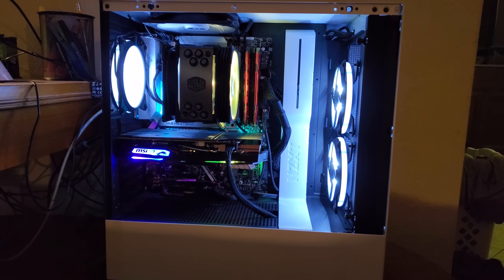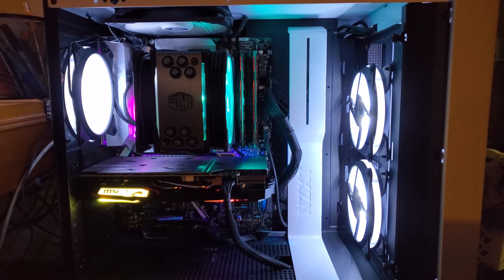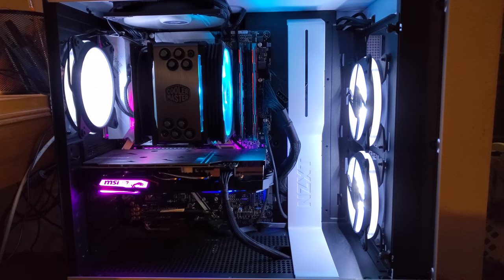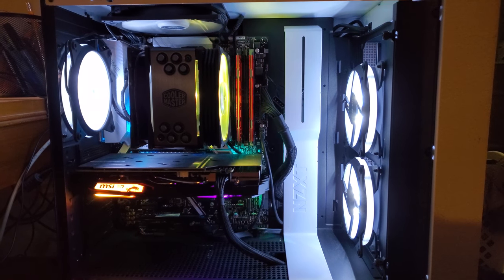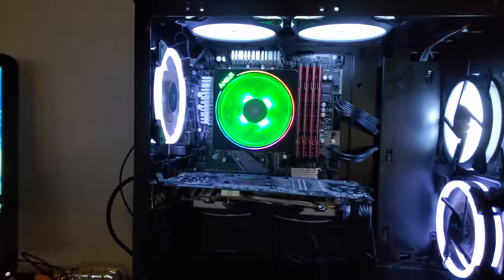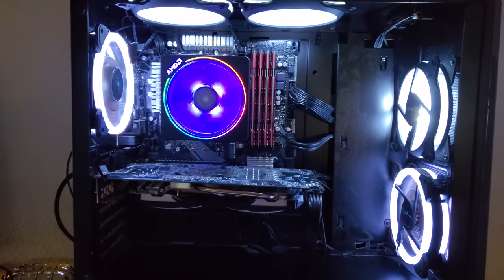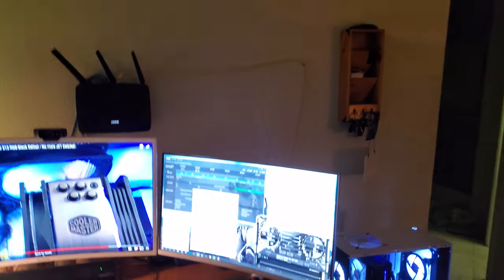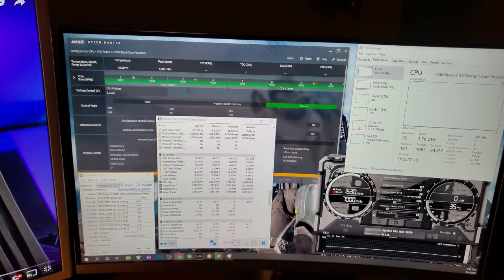My stock Wraith Prism Cooler (Ryzen 2700x) found a new home on my Ryzen 5 2600 CPU after an upgrade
The stock Wraith Prism Cooler from my Ryzen 2700x found a new home on my Ryzen 5 2600.  Just a talking overview.

Motherboards

Ryzen CPU's

Hard Drives

Fans

RAM